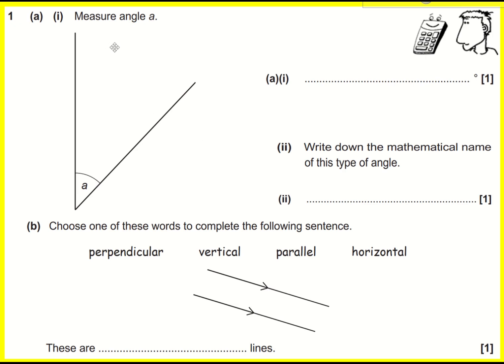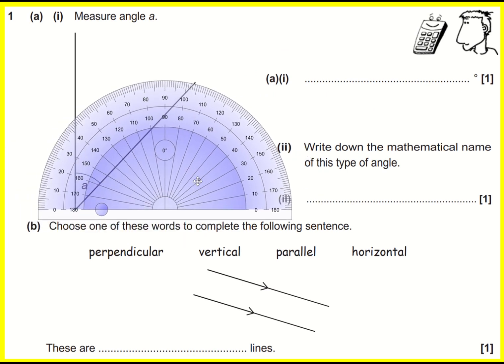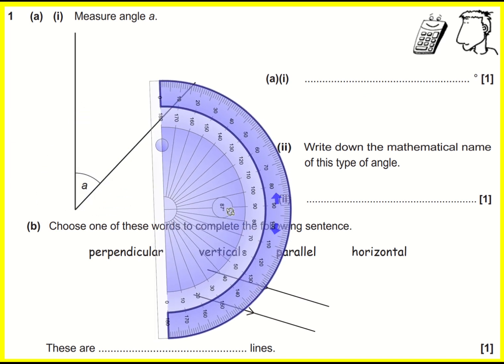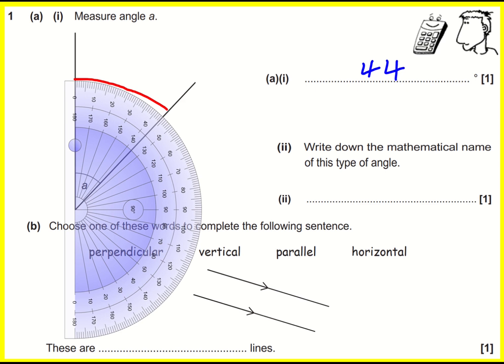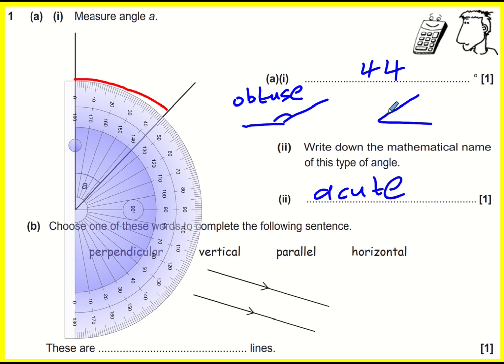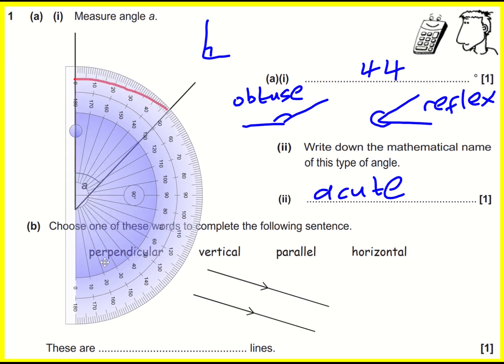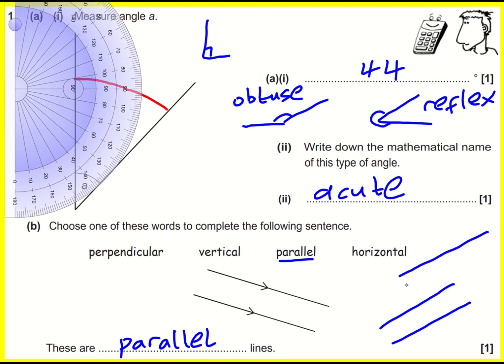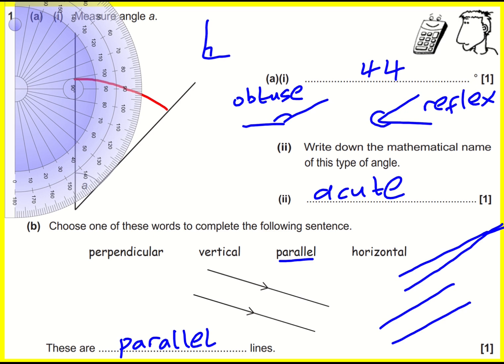GCSE OCR June 2017 1F q1 (Maths: foundation tier past paper)